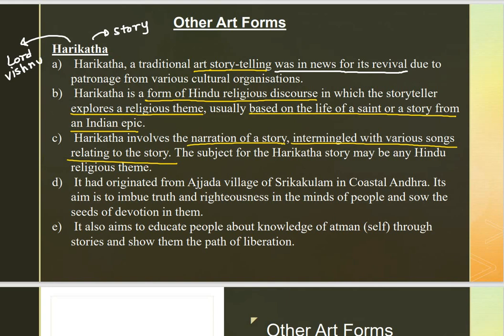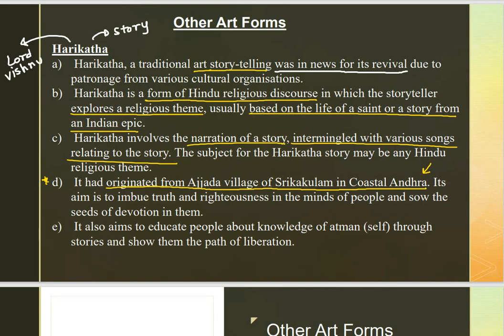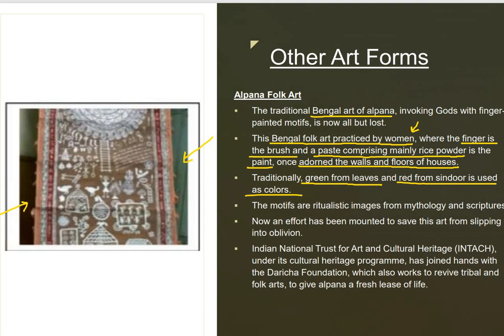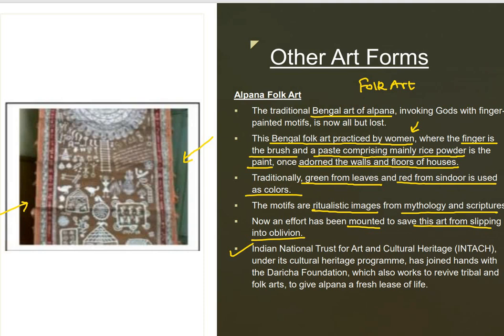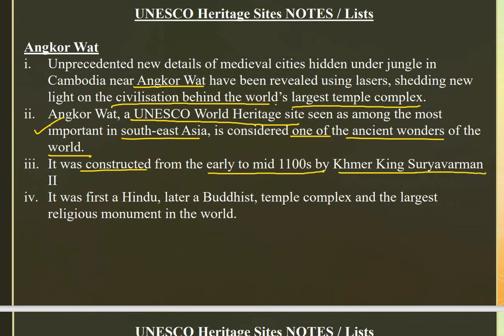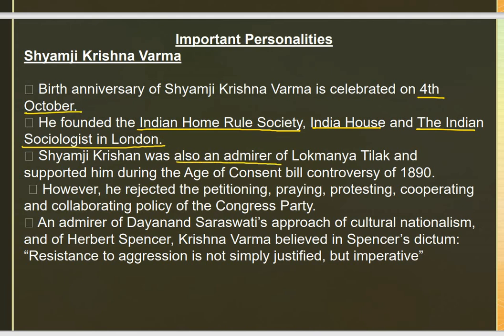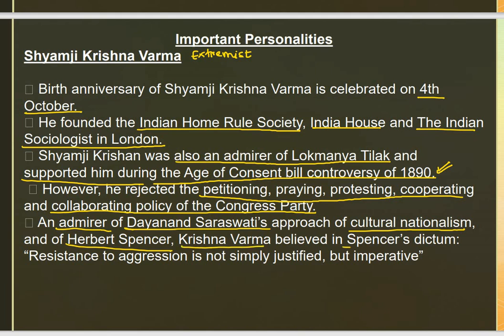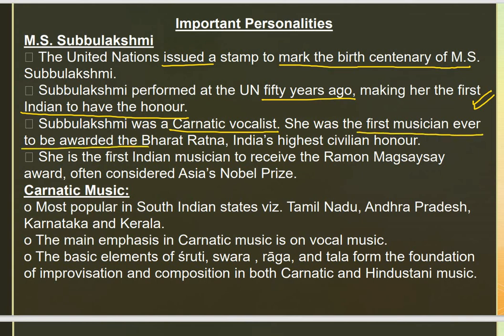Art and Culture : Current Affairs Session 1 | UPSC CSE | Arpita Sharma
👉 For this session's PDF, other notes, updates regarding courses, exam notifications and many more , join us on Telegram

➤ Ethics in Governance (Ethics Case Study) by Mrs. Roopa D Moudgil & Mrs. Deepika Reddy Magham | 28th November 05:00 PM

How to enrol the classes for free?
- Download the Unacademy Learning App
- Register/Sign in on the App
- Select the Goal as UPSC CSE
- Then, click on the above link to enrol in the classes

In this session, IPS Officer, Secretary to Government (PCAS) Home Department, Karnataka, Mrs. Roopa D Moudgil & Top Educator Mrs. Deepika Reddy Magham will discuss the Ethics in Governance (GS- IV Case Study). This session would be immensely helpful for aspirants preparing for UPSC CSE Mains 2020 as it would feature real-life examples and situations where ethics is of paramount importance. Do not miss out on a once in a lifetime opportunity. Enrol for the class now!